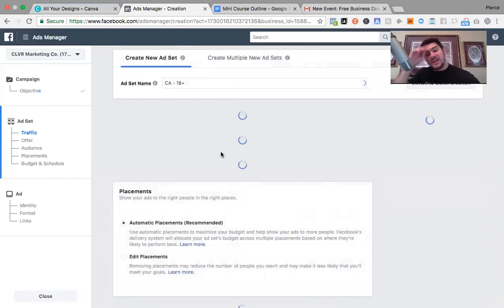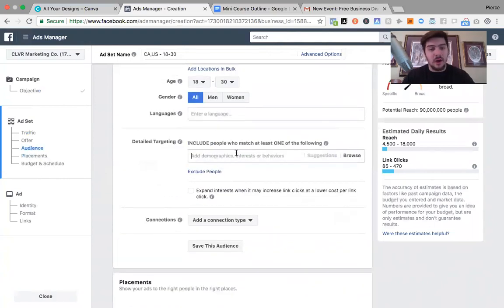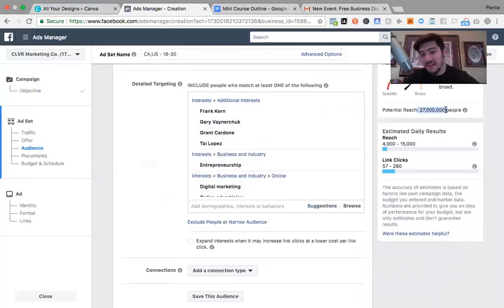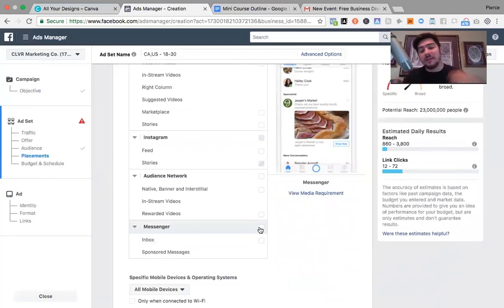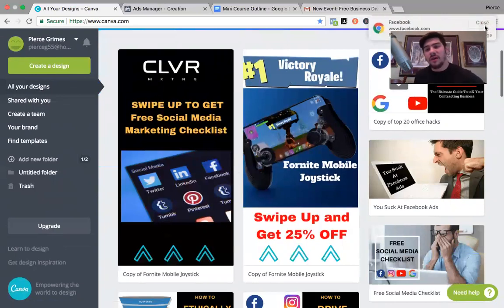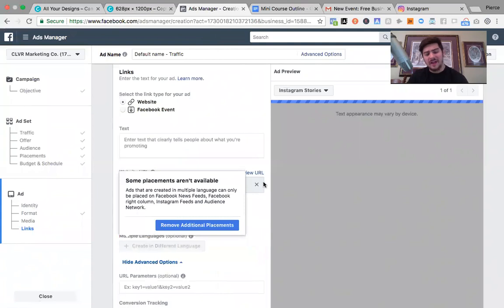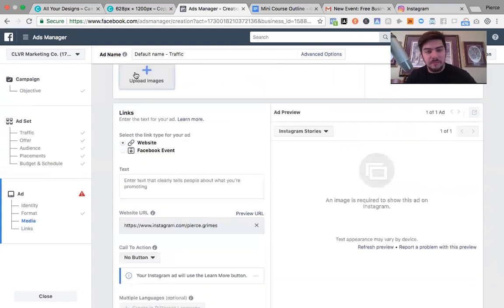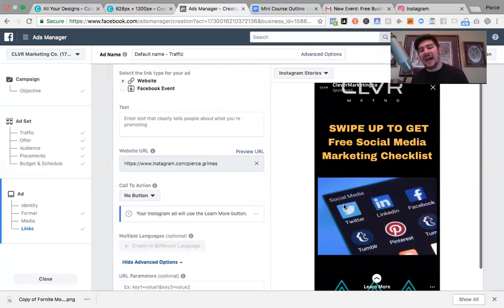Instagram Ads: 10k+ targeted followers per month